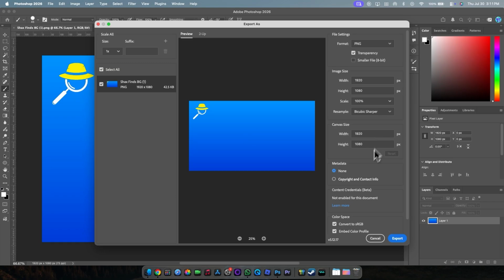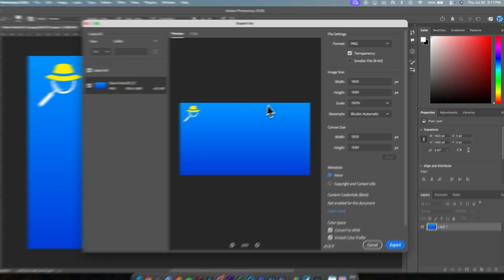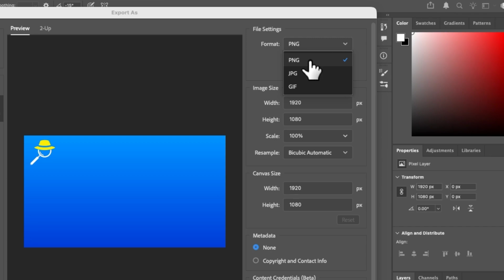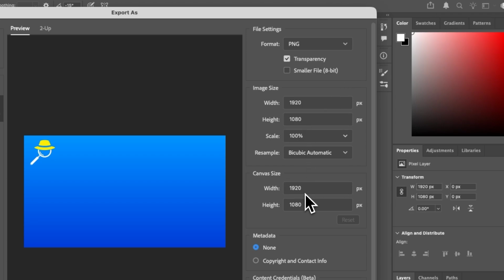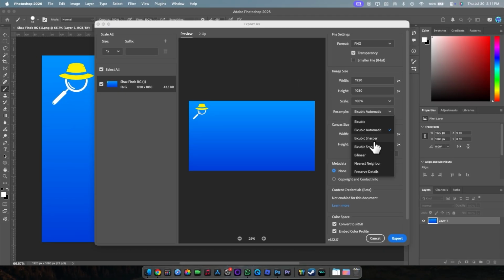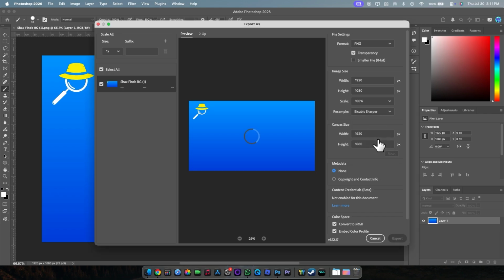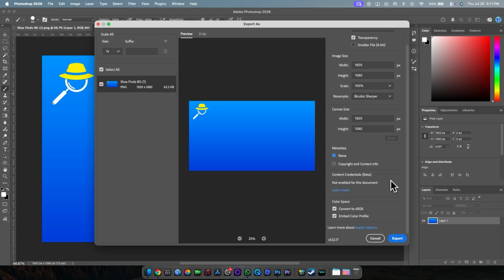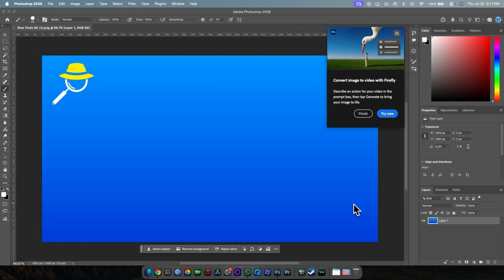How to Save in High Resolution in Adobe Photoshop (Best Settings)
Learn how to save images in high resolution in Adobe Photoshop using the best export settings. This video shows how to preserve image quality, choose the right file format, adjust resolution settings, and export sharp, high-quality images for print or digital use.